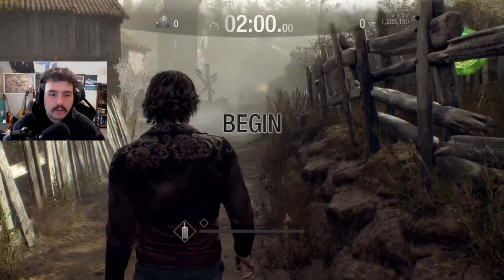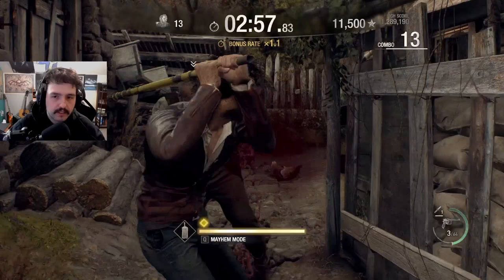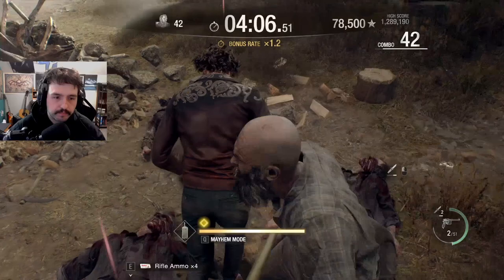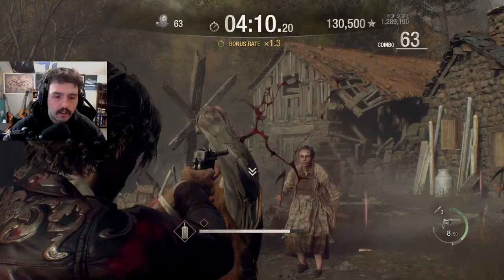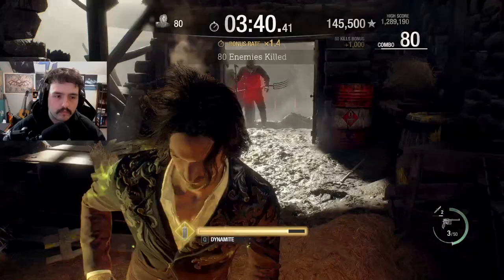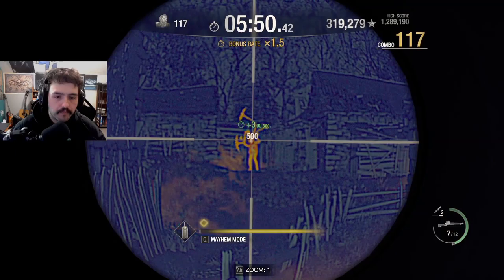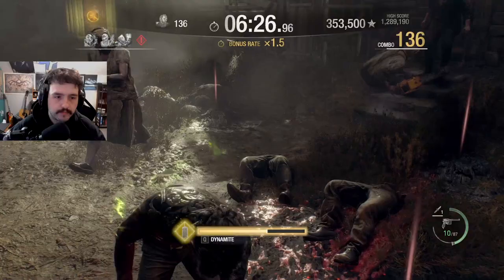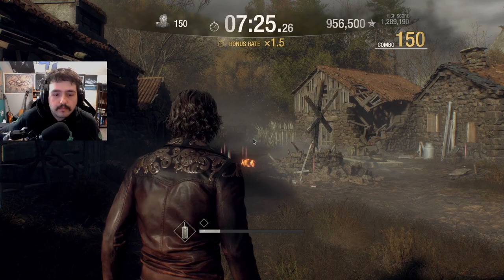Resident Evil 4 Remake Mercenaries: Luis Village S++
This video will show you how to get an S++ rank with a score of over 1,000,000 as Luis on the Village.

This video is part in a series of my Mercenaries Guide for Resident Evil 4 Remake. The S++ Rank is the highest rank in the Mercenaries, and to obtain you will need a score of 1,000,000. Obtaining an S on all three stages will unlock the Handcannon. Obtaining an S+ on all stages with all characters unlocks Leon's RPD outfit.

0:00 - Intro / Setup
2:00 - Bull Boss / Elims 25 - 49
3:33 - Dr Salvador / Elims 50 - 89
6:12 - Bella Sisters / Elims 90 - 129
8:22 - Triple Chainsaws / Elims 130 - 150 S++ Rank